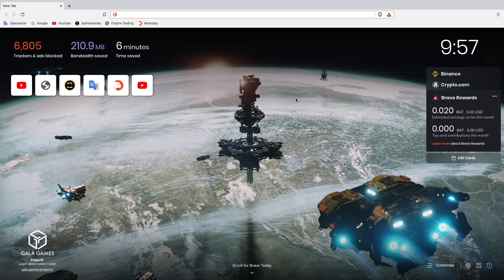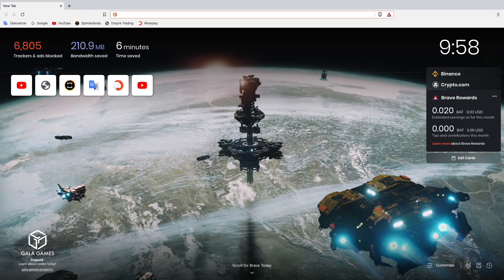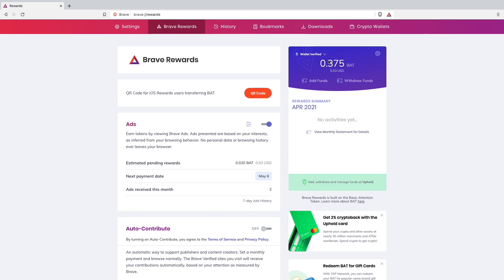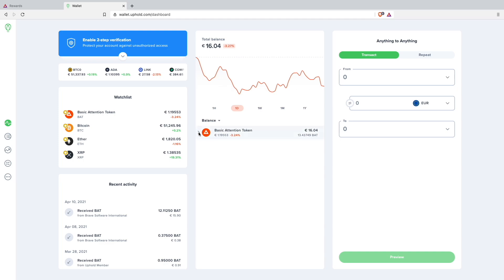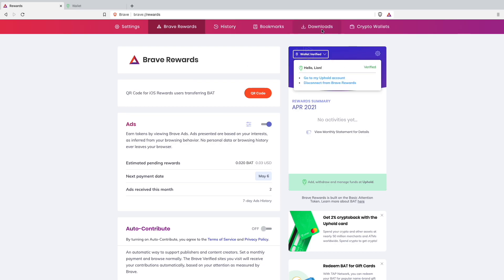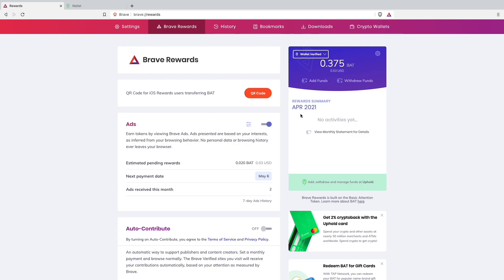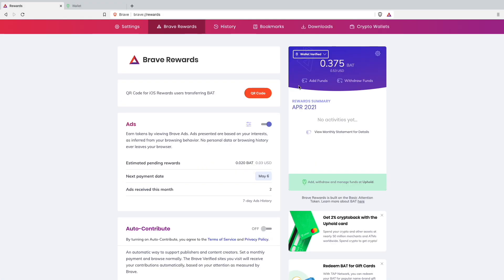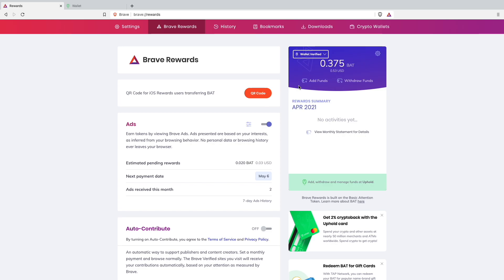How to Payout your BAT from Browsing the Brave Browser in 2021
Hello guys and welcome to my new video. In todays video I am going to show you how you will get your BAT (Basic Attention Token) which you earned for browsing the brave browser in your uphold wallet.